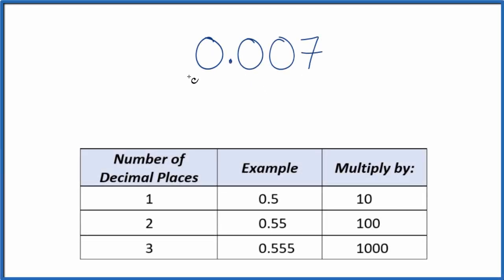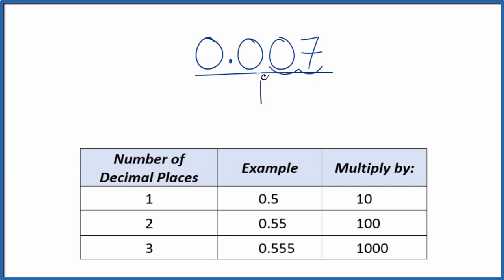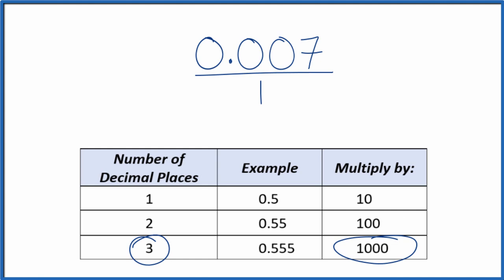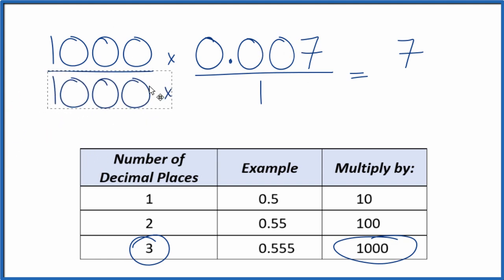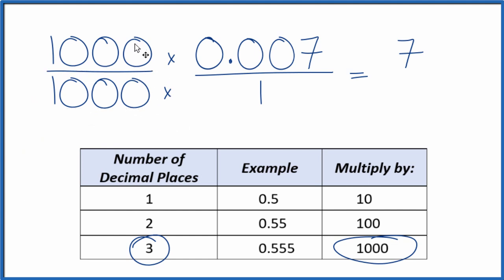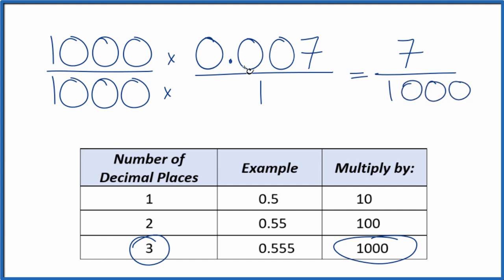0.007 as a Fraction (simplified form)